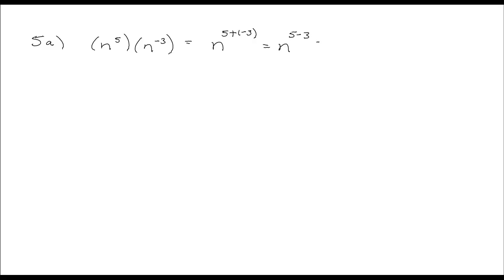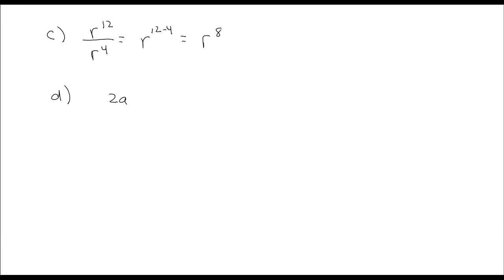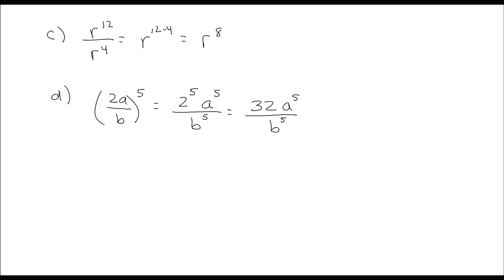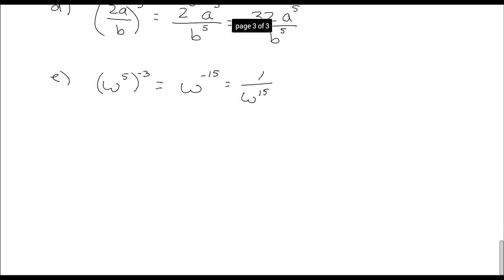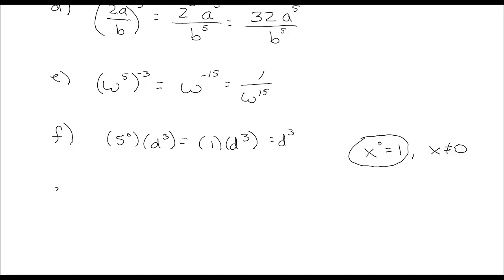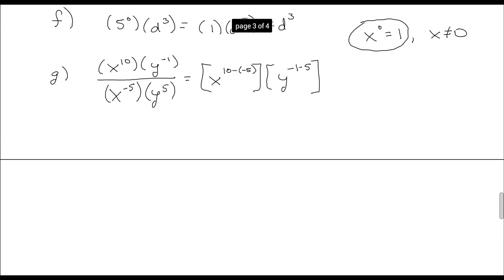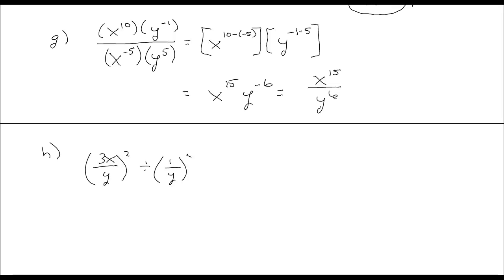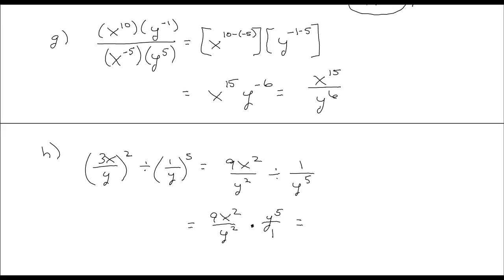GRE Math Review Algebra #5